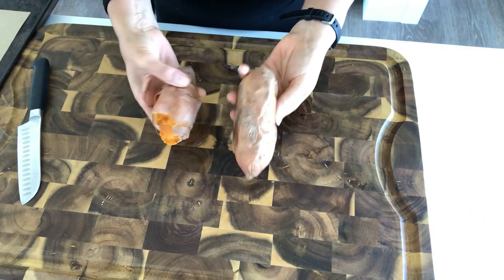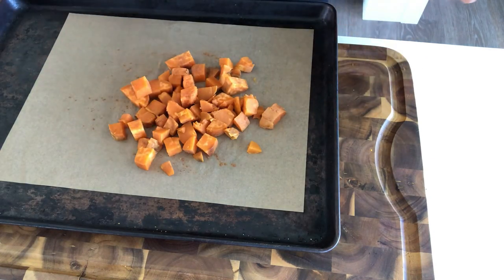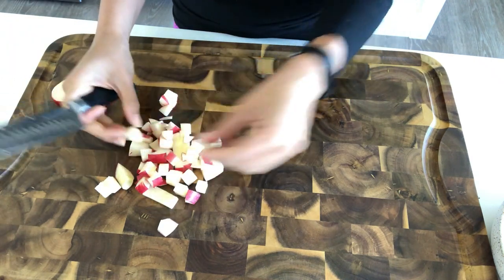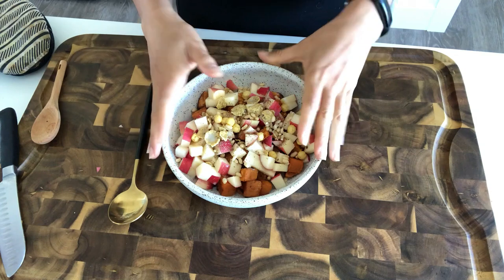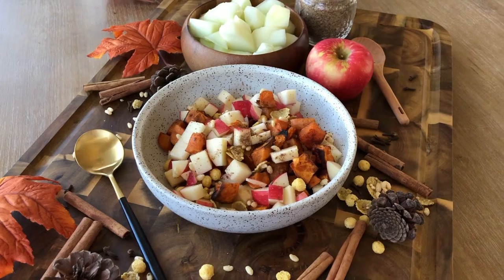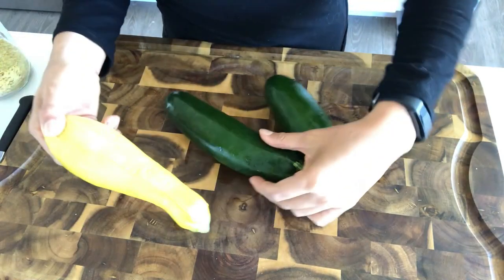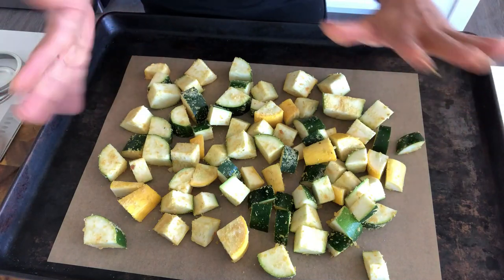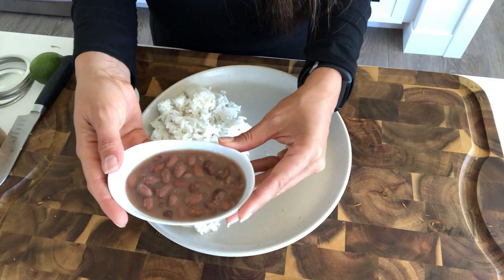Meals For Maximum Weight Loss // The Starch Solution // Plant Based. ep 12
Simply Wholesome cookbook has been renamed to Plantifully Wholesome.  Simply Wholesome is a registered trademark of P. M. Keeling Corporation.   P. M. Keeling Corporation is not associated with Plantiful Kiki or the previously named Simply Wholesome cookbook in any way. Hey guys! Thanks for leaving a comment! They really  mean a lot to me!!

Cheese Sauce Recipe: (Scroll down to see cheese sauce recipe after Hungarian mushroom soup on my website)

Pinto Beans:
Soak 4 cups dry pinto beans in water overnight or for 24 hrs.  Rinse thoroughly and add to a crockpot or instant pot. cover with water and add 2 tbsp garlic powder, 1 tbsp onion powder and cook.  Instant pot cook for 30-35 minutes on bean setting. in crockpot cook on high for 8-10 hrs...We like ours really soft.  Then salt to taste

Step Counter":

Breville smart oven:

Bake ware:

Gold Utensils:

Wood Salt Container:

Almond Milk:

Gluten Free Vanilla cereal:

Brown Rice Cereal: